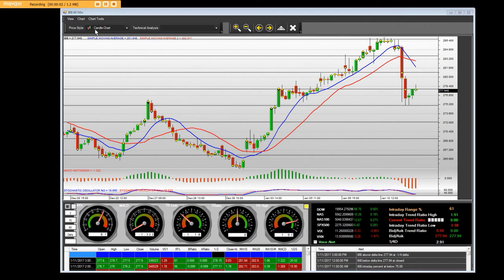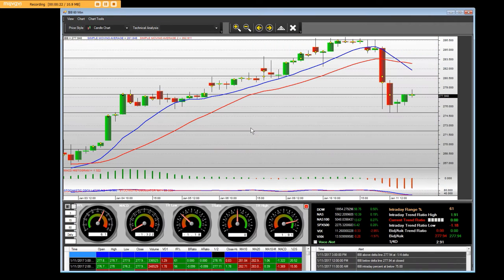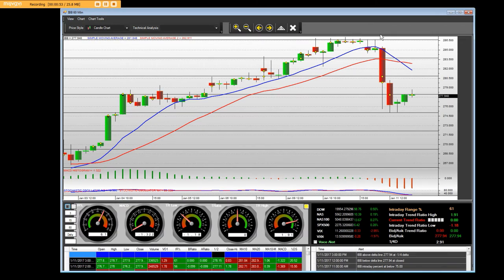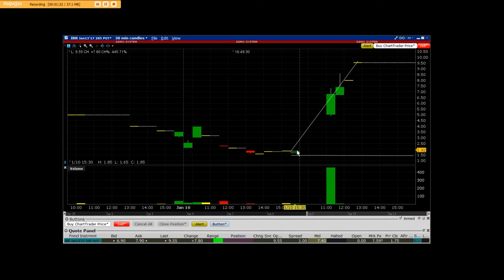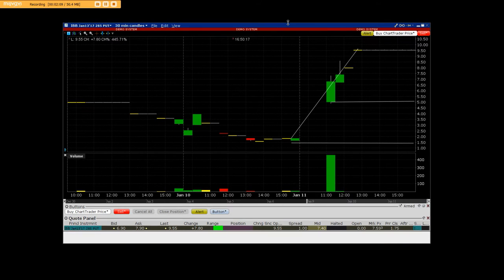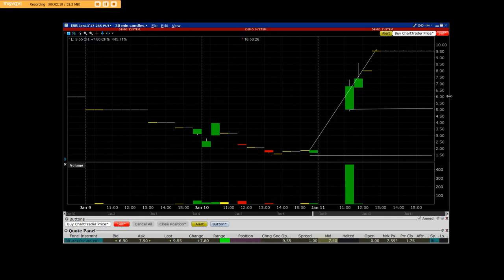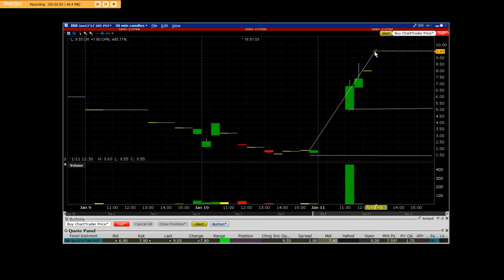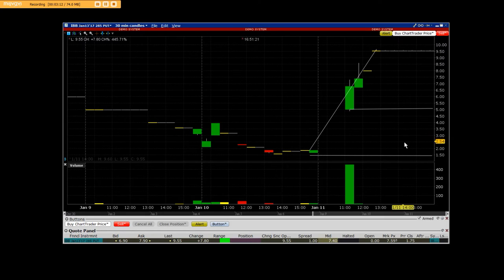IBB Bio Tech index weekly 285 put options entry 30 x 2.00 sell 30 x 9.00 $ 27,000 profits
IBB Bio Tech index weekly 285 put options entry  30 x 2.00 sell 30 x 9.00 $ 27,000 profits put charts 99 % of public option traders never see

Follow up to comments from President Elect Trump regarding drug costs trading the news conference we hit the trades hard all of them
• Biotech names are seeing weakness following comments from President Elect Trump that he wants new bidding procedures for drug prices. This is something he has repeated on the campaign trail many times, and discussed in December 7th Time Magazine Interview
• Names seeing weakness include: VRTX -0.36% REGN -1.04% LLY -1.11% PFE -1.67% JAZZ -1.89% GILD -1.97% NVS -2.01% AGN -2.08% AMGN -1.97% CELG -2.06% MYL -2.04% RARE -2.42% IBB -2.46% BIIB -2.95% BLUE -3.15% KITE -3.58% BMY -3.67% SHPG -4.03% ONCE -4.36%.